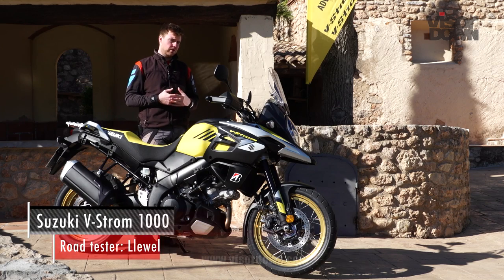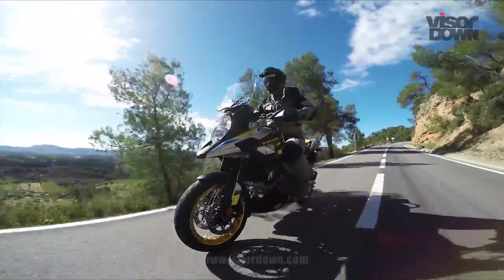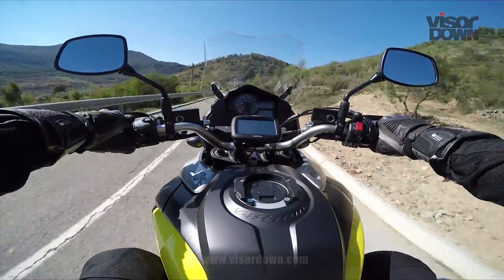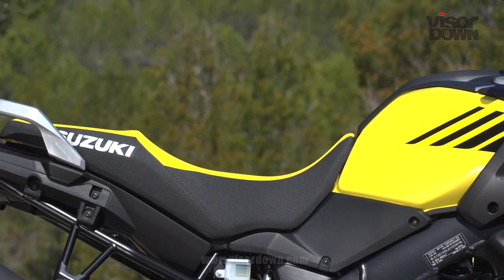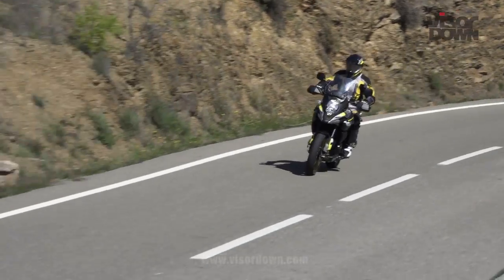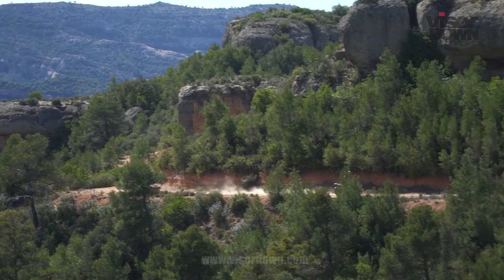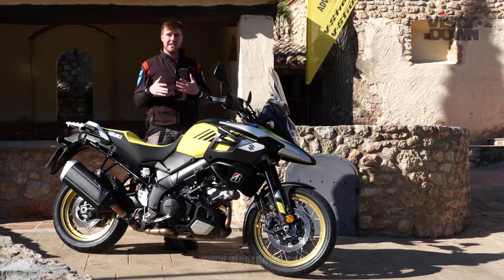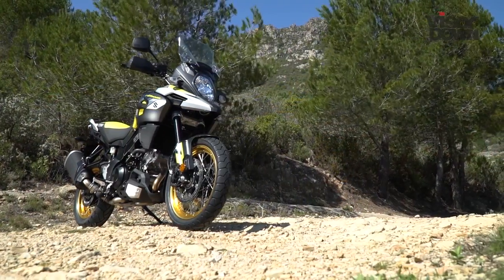Suzuki V-Strom 1000 Review First Ride | Visordown.com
Suzuki's V-Strom 1000 adventure bike has had a host of updates for 2017. Watch us test it on and off road.